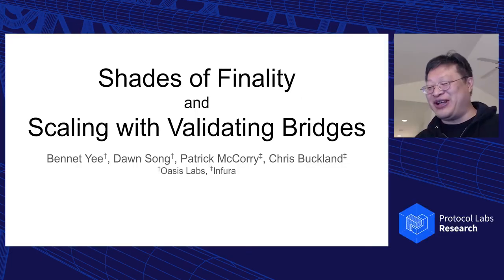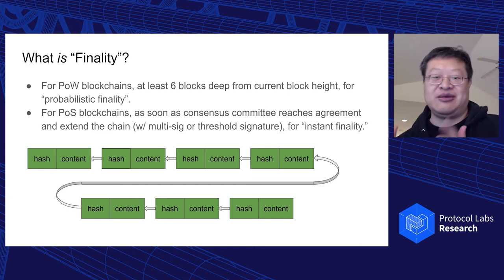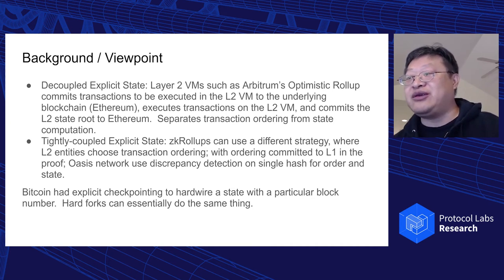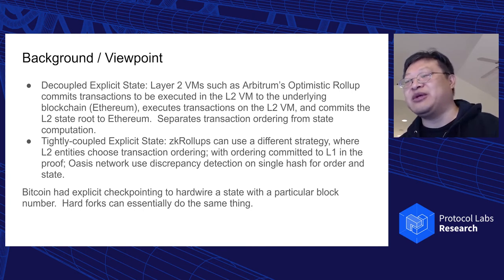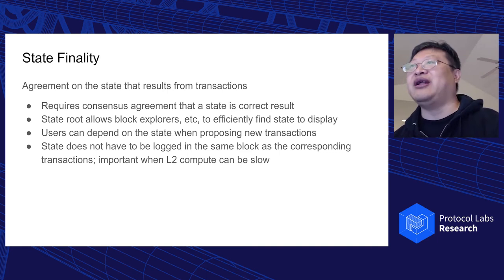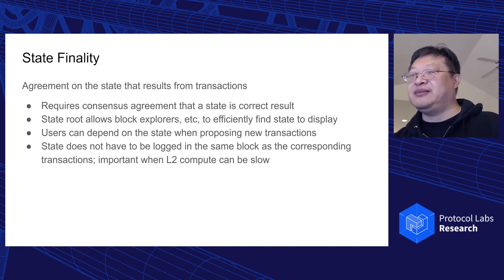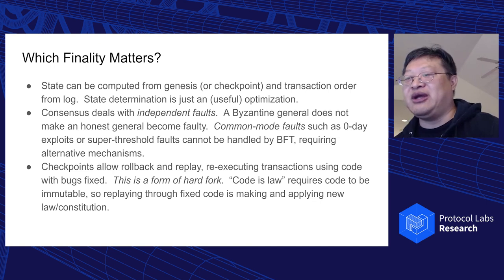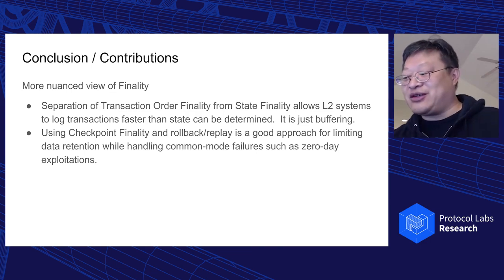ConsensusDays 21 / S2.2 / Shades of Finality and Commitchain Scaling - Bennet Yee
Title: Shades of Finality and Commitchain Scaling
Authors: Bennet Yee (Oasis Labs), Dawn Song (Oasis Labs), Patrick McCorry (Infura), Chris Buckland (Infura)